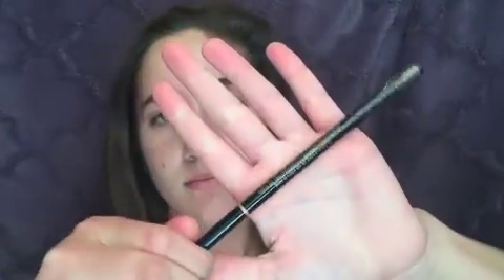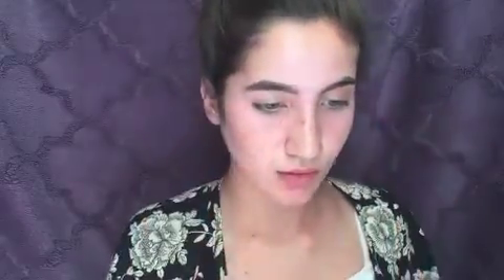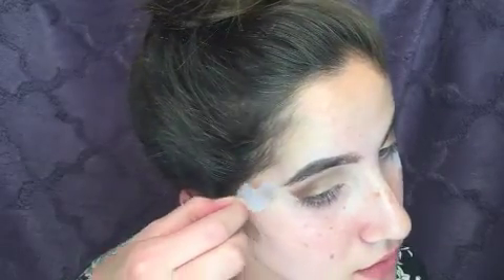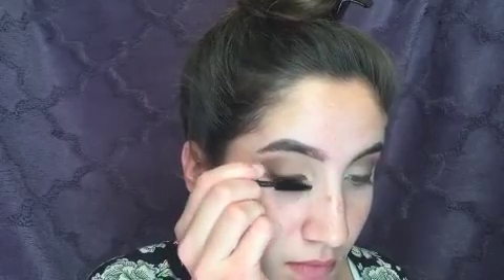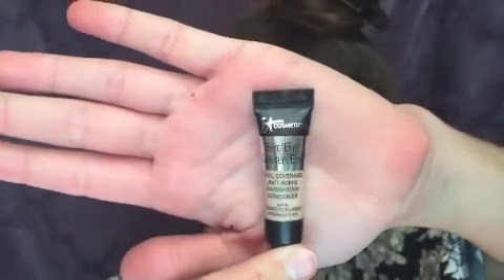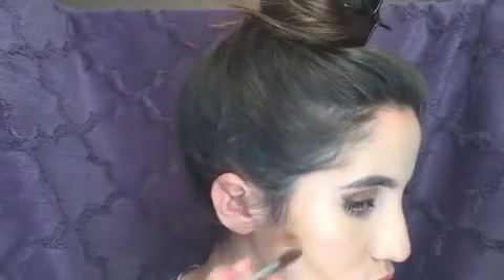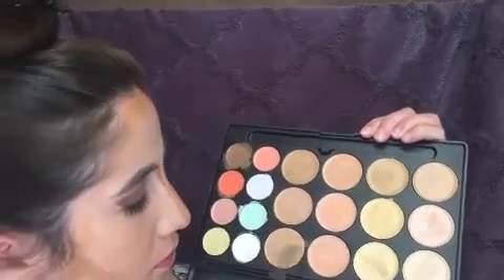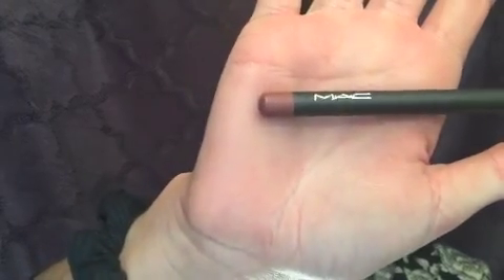Burnt Orange Smokey Eye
Hello, Beauties! I'm back with a burnt orange smokey eye look before i go out of town. I created this smokey eye using a mac palette which I show in the video. I hope you guys enjoy! All the products will be listed below.

Eyebrows: Anastasia brow wiz in dark brown and NYX brow gel

Eyes: Urban Decay Primer Potion, MAC eyeshadow palette, Sephora eyeliner

Mascara: Mally Beauty, MAC mascara, Smashbox mascara

Face: Almay CC cream, It Cosmetics ByeBye Under Eye Concealer, Morphe concealer palette (used as cream highlight and contour), Tarte smooth operator finishing powder, Nars laguna bronzer, Sephora illuminator

Lips: MAC Lipliner in "Whirl", Bite Beauty Cream Lipstick, NYX matte cream lipstick.

Luigi Madonna - Unconditional Beauty